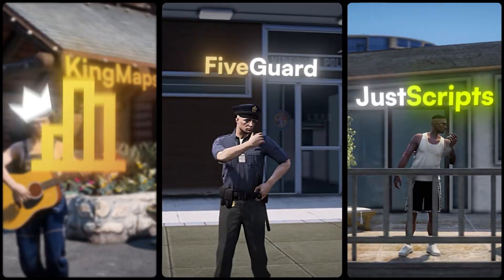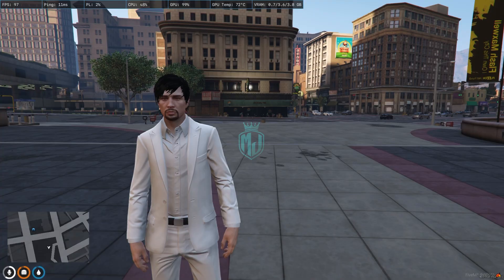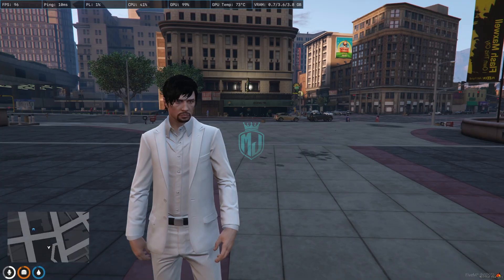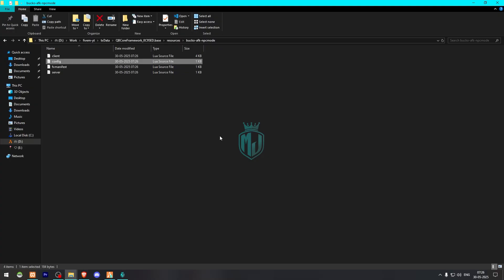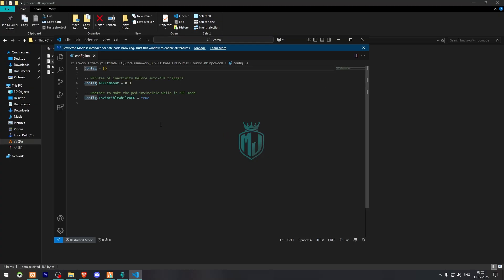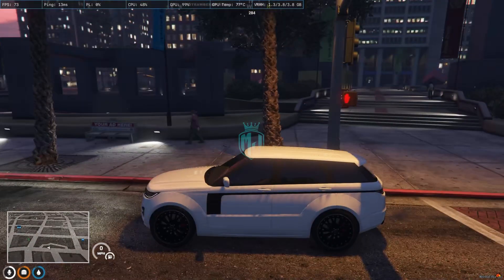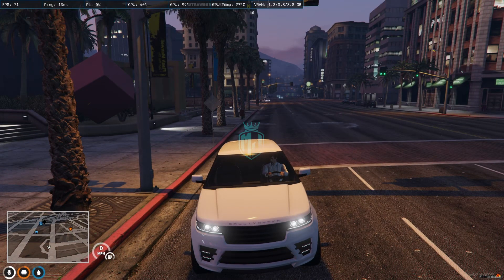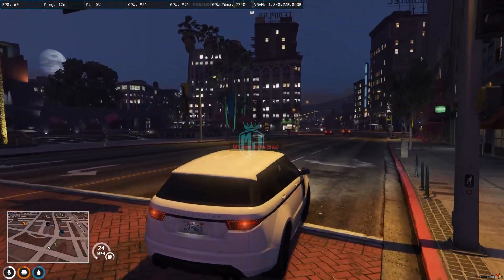[FREE] NPC AFK Script | Players Turn Into NPCs When Idle 🤖 | MJ DEVELOPMENT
→ Credits @its-bucko

### 💻 My Setup